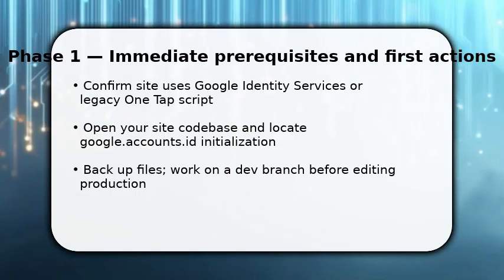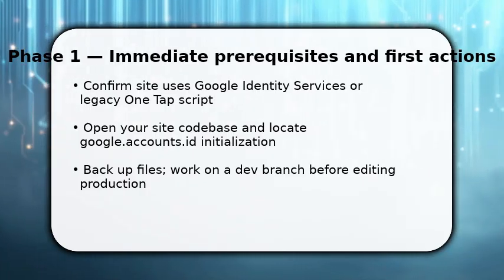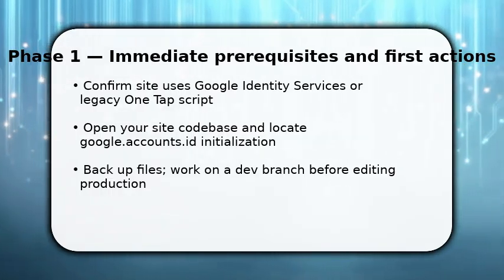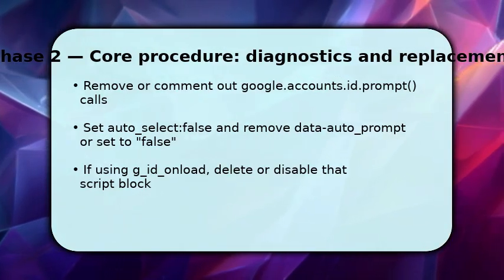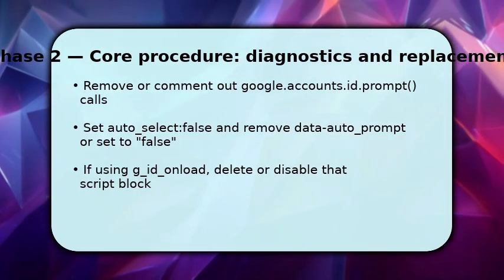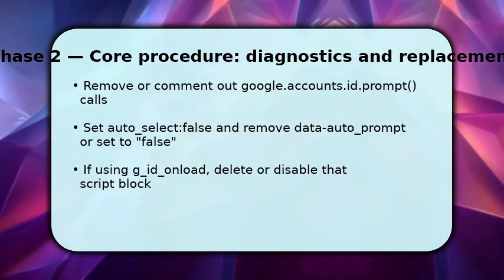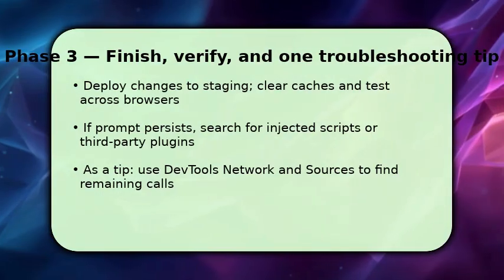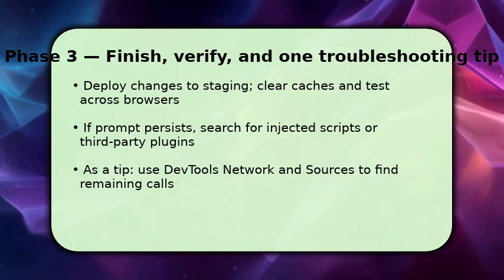How to Turn Off the Sign in with Google Prompt on Website (only Way)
How to Turn Off the Sign in with Google Prompt on Website (only Way) | 🔒 Surfshark VPN Deal — Stay private and secure. $1.99/mo + 3 Months Free ▸

In this video tutorial, discover the only way to disable Google's sign-in prompt on your website. Learn step-bythy techniques and browser settings adjustments necessary for a seamless user experience without being redirected by default.

disable google sign in, remove google login box, turn off google account access, website privacy setting, prevent auto log in with Google